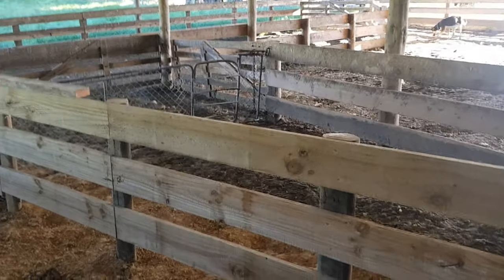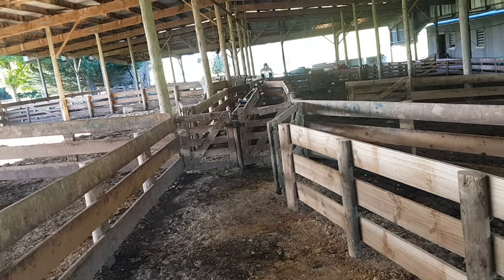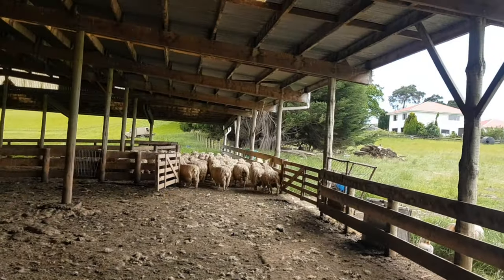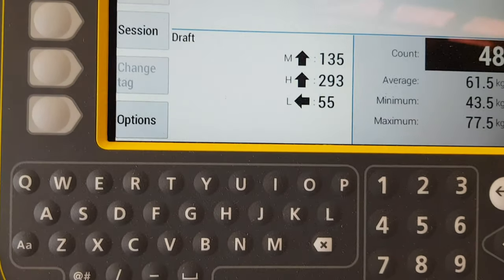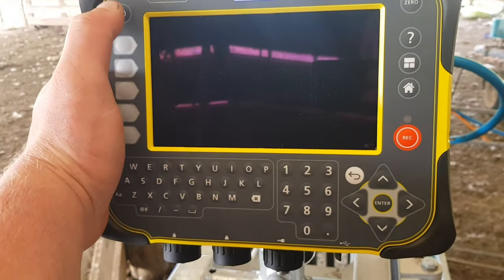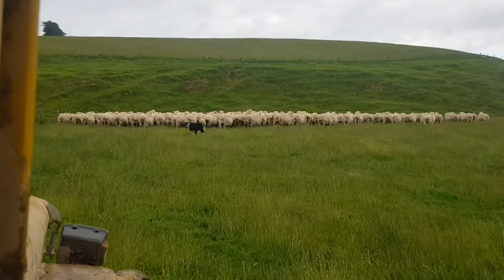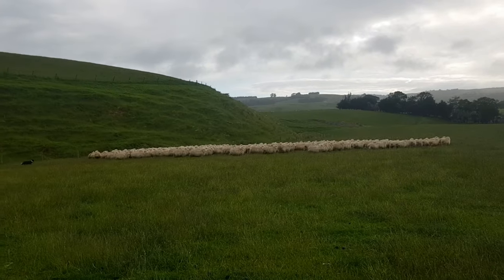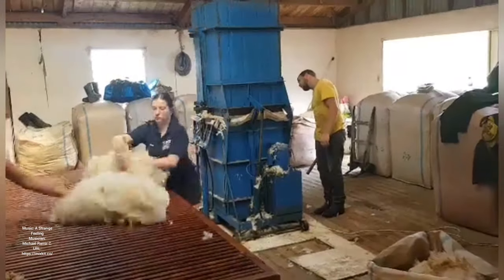Weighing and shearing hoggets, had to redesign the sheep yards!!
Sheep
Farming
New Zealand
NZ Farming
Prattley
Datamars
tru test
trutest
scales